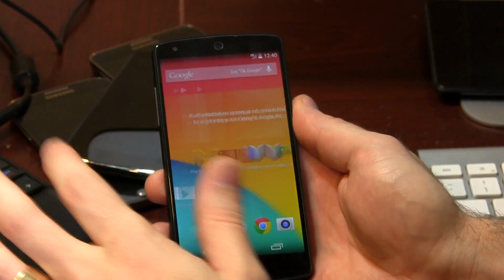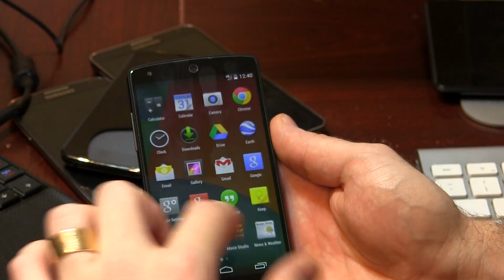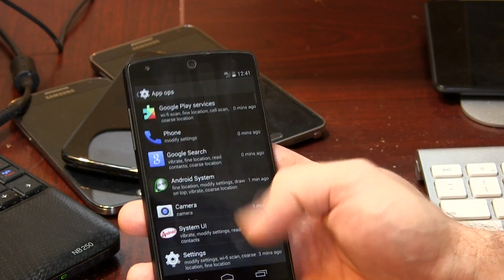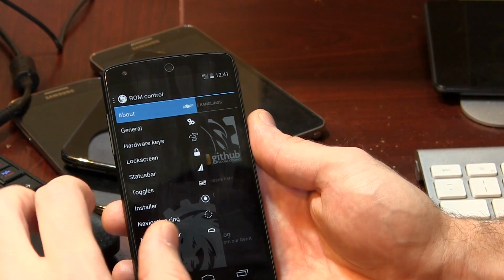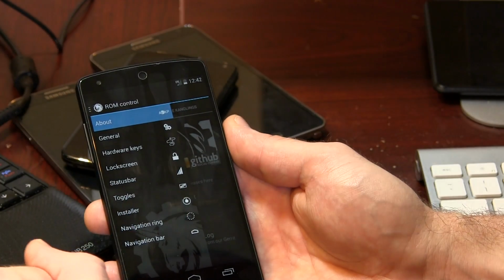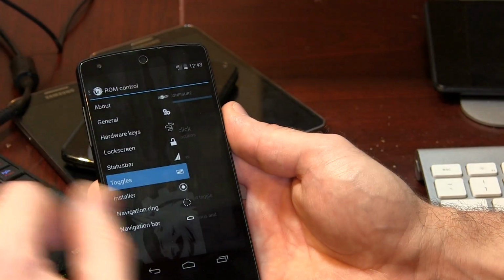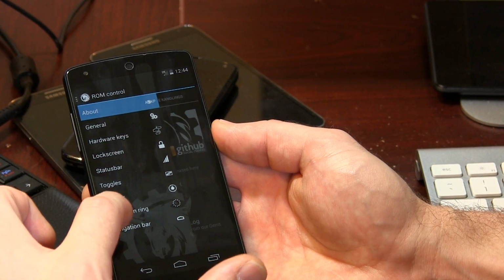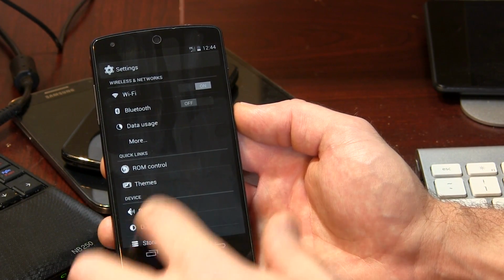AOKP ROM Nightlies Android 4.4.2 for NEXUS 5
AOKP ROM is coming along nicely. Enjoy the latest nightlies now!